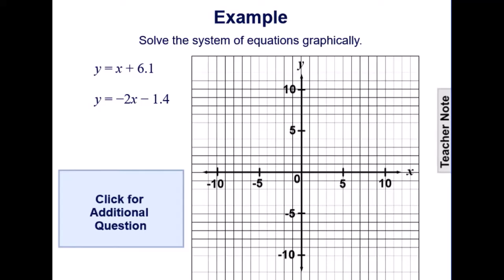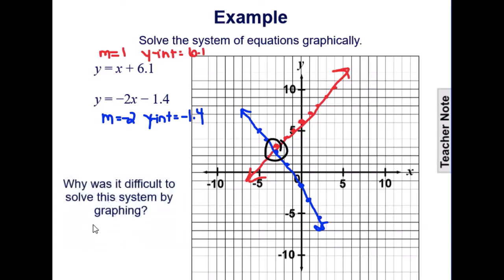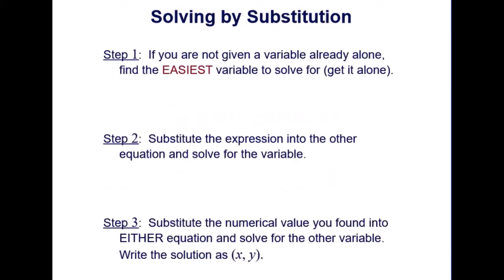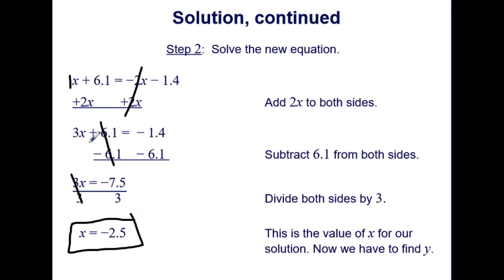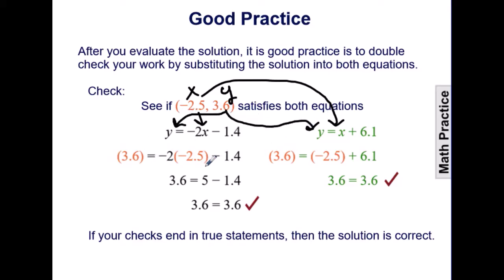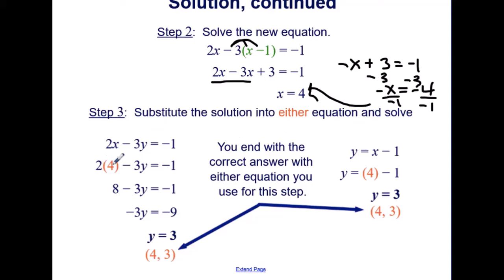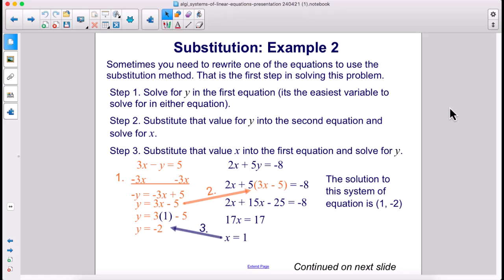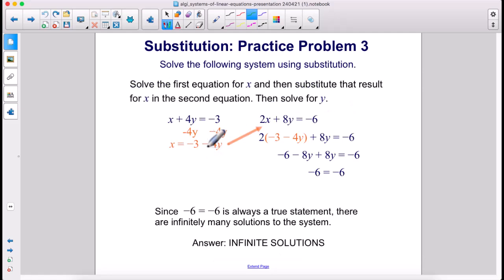Solving Systems by Substitution